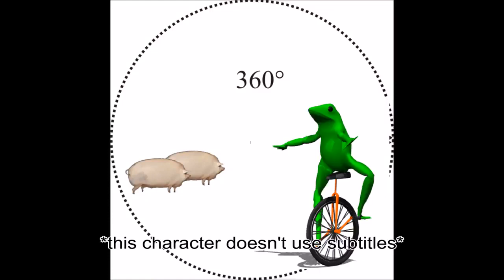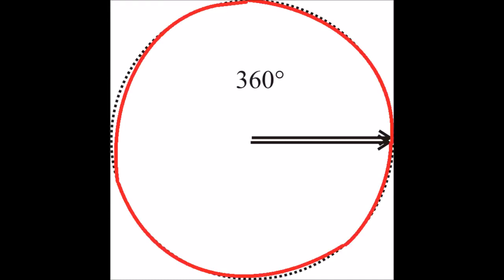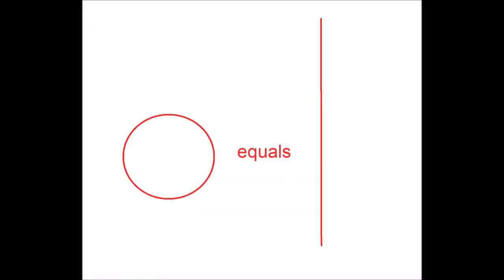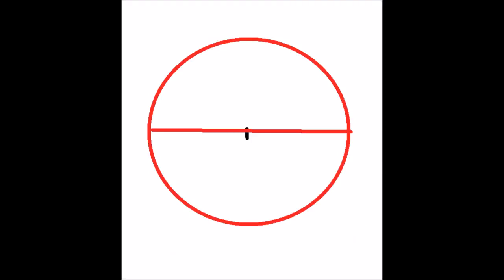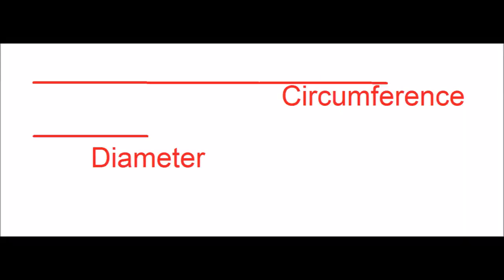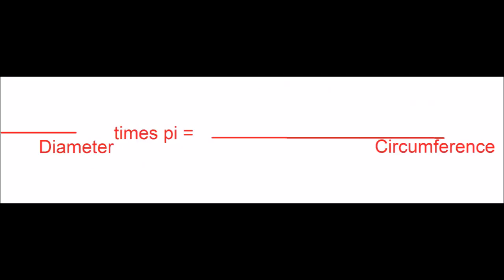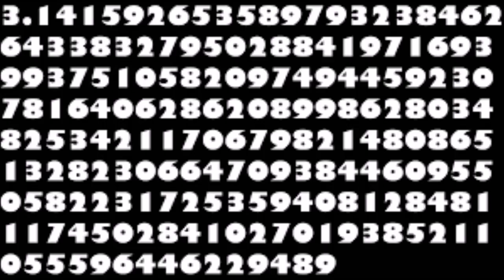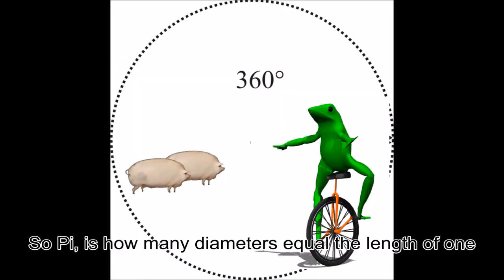Pi π Explained Using Memes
Real quick one in case you didn't remember or know what Pi (π) was, or other circle-related terms, if you are surprised about dat boi, check some of my older videos please, the radius isn't important because it has nothing to do with the definition of Pi /π/.
Which educational video should I do next?
Kek.